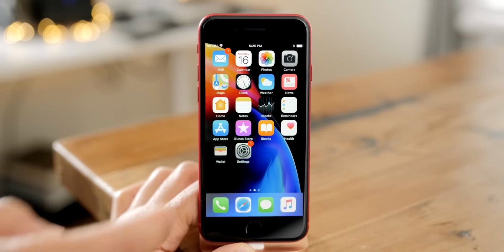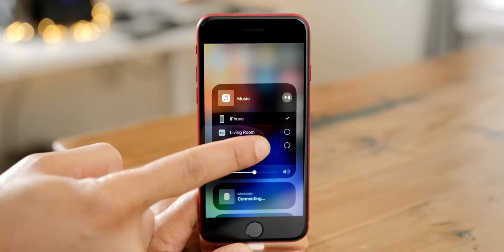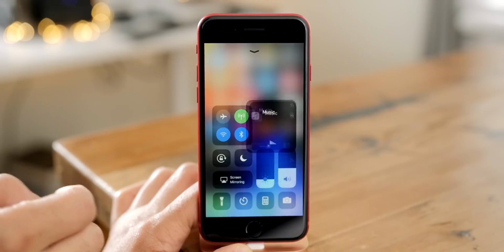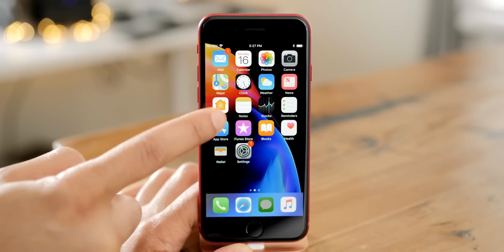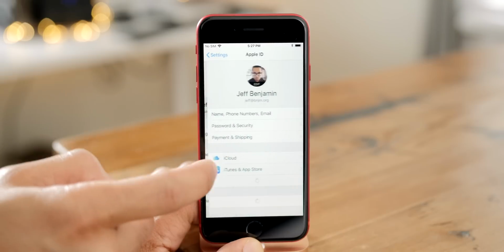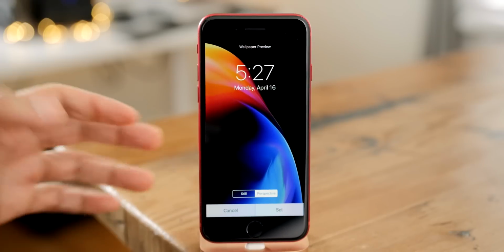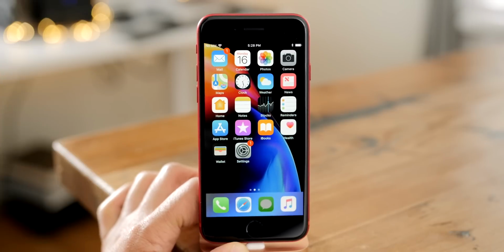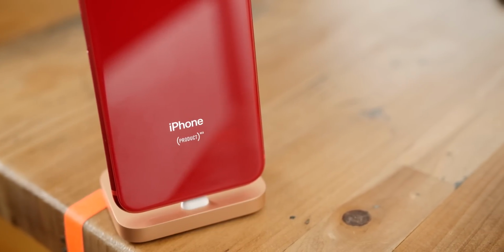New iOS 11.4 beta 2 features / changes! [9to5Mac]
A hands-on look at new iOS 11.4 beta 2 features / changes with commentary. for more details. Below is a list of everything touched on in this video.

- New wallpaper
- HomePod Stereo Pairing removed